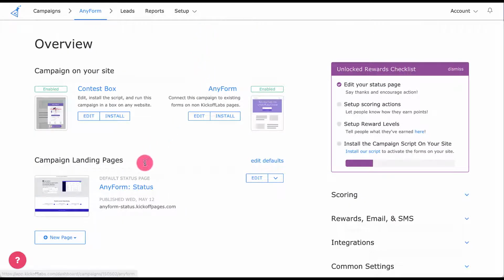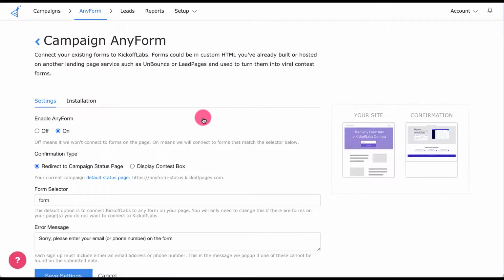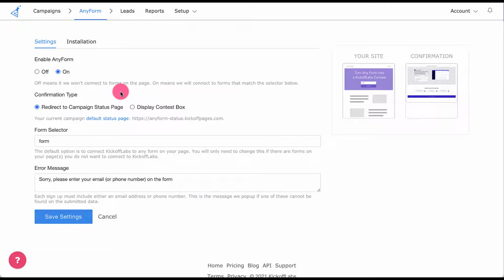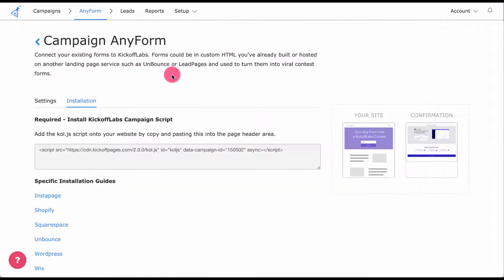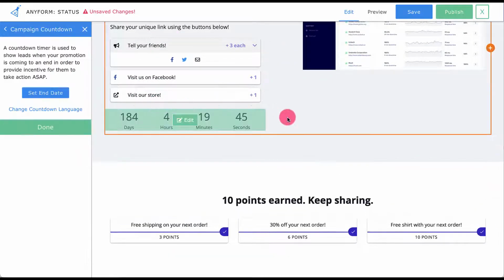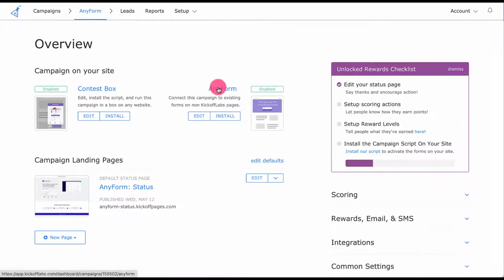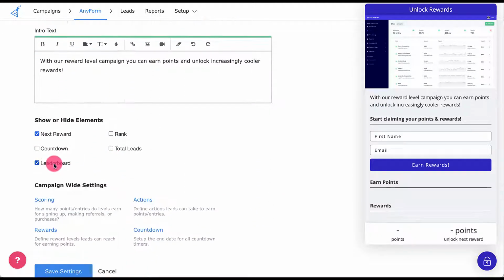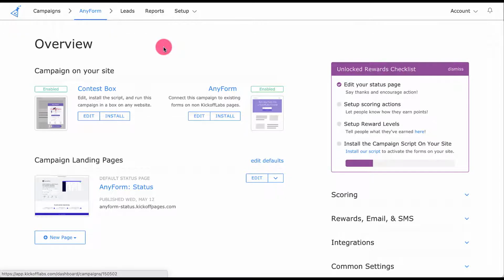Getting Started with AnyForm